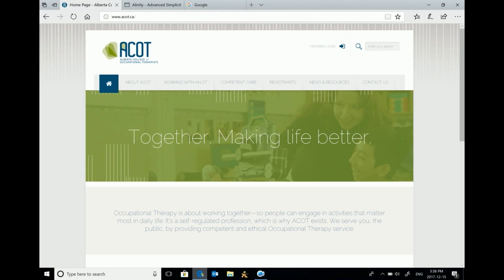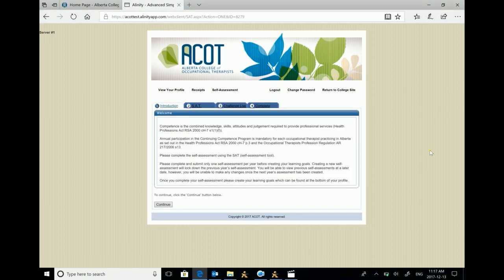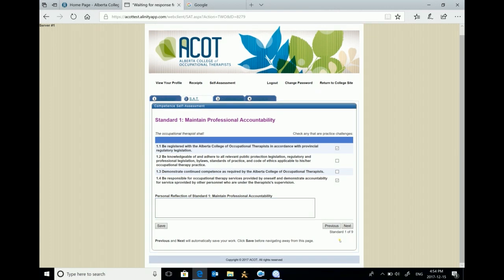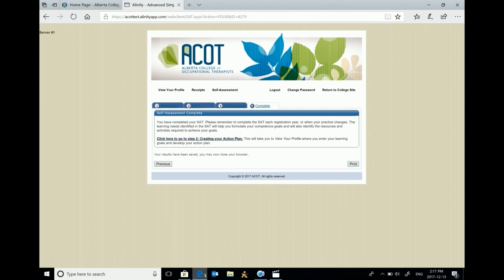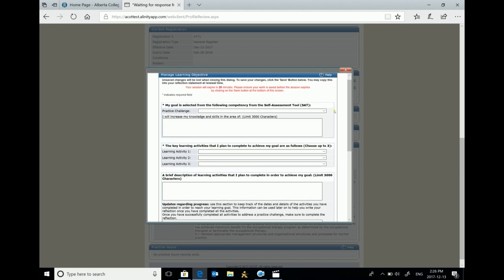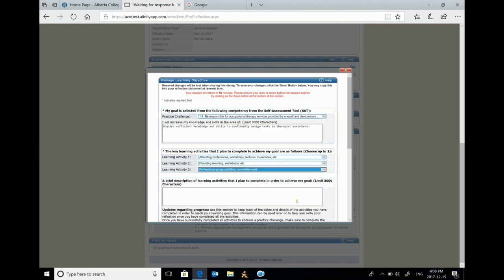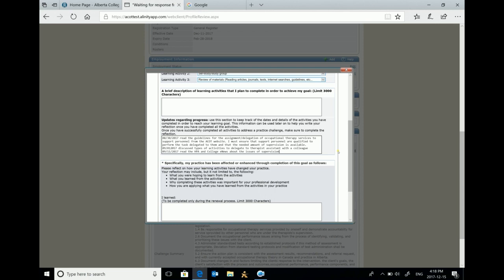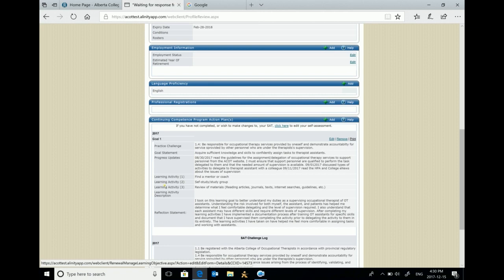ACOT Continuing Competence Tutorial